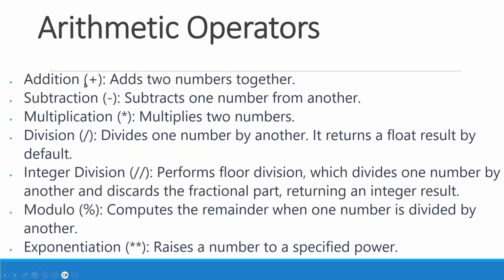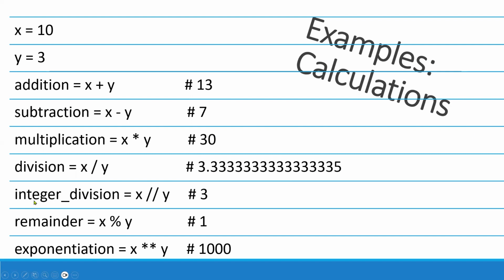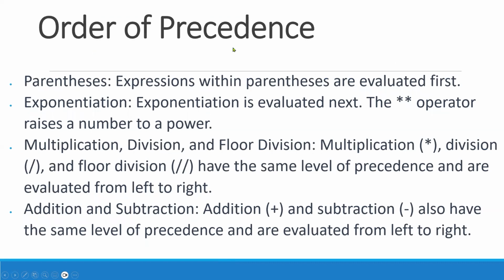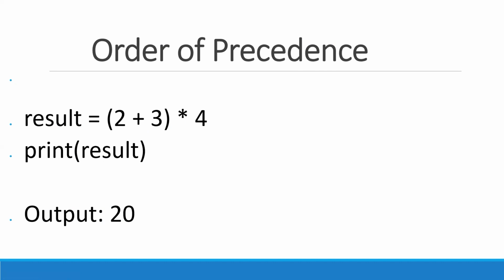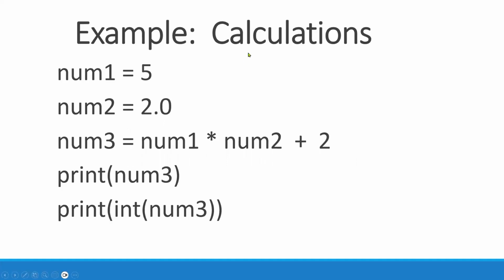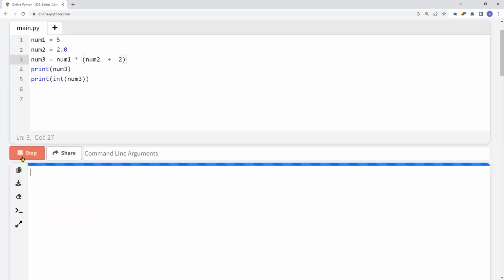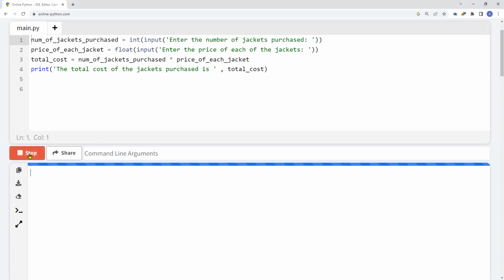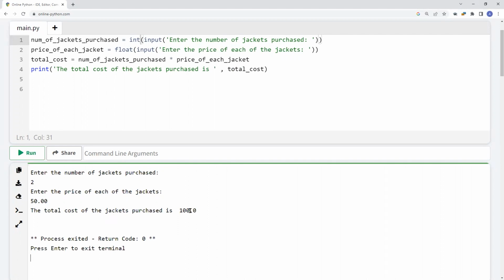Calculations in Python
Unlock the world of Python calculations! In this tutorial, we dive into the realm of Python calculations, equipping you with the knowledge and tools to perform mathematical operations with ease. This tutorial provides practical examples and tips to sharpen your calculation skills in Python. Get ready to unleash the full power of Python for your mathematical pursuits and take your programming abilities to new heights! Python tutorials